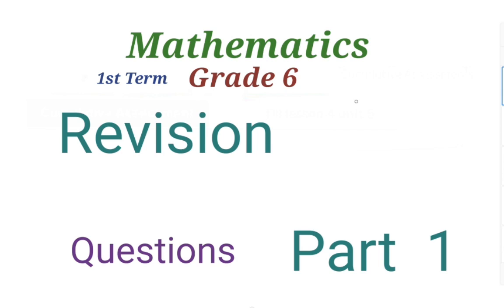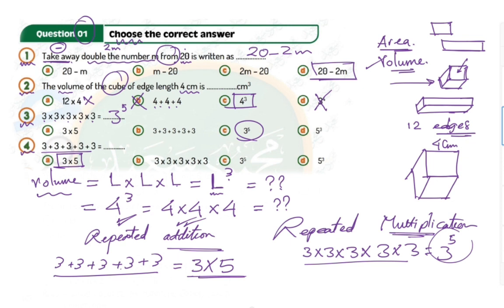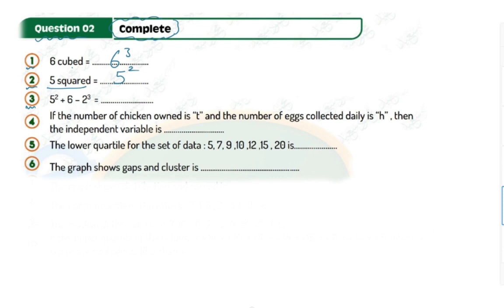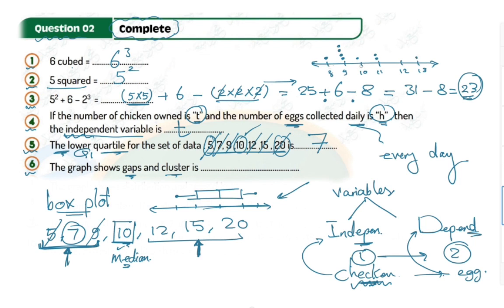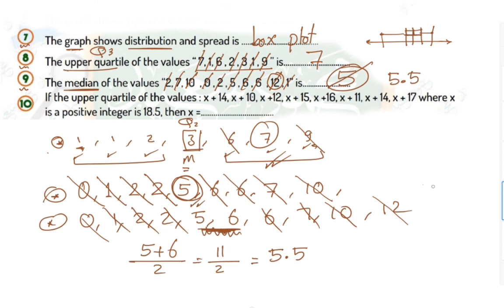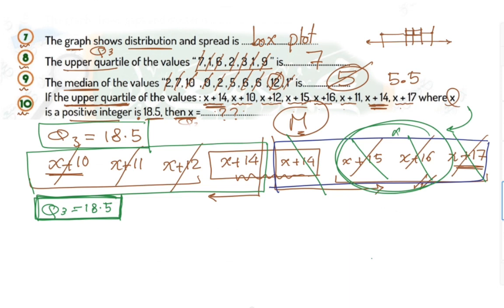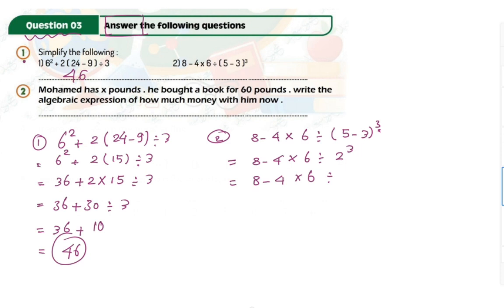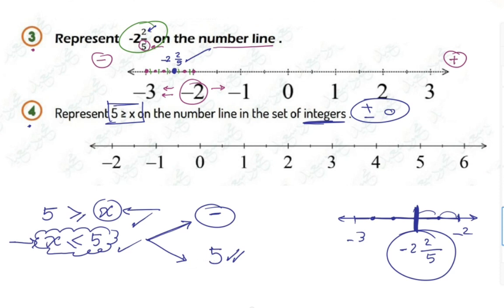Revision Questions FINAL EXAM - GRADE 6 - 1st TERM ماث سادسة ابتدائي اسئلة هامة - امتحان الترم الاول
We start an important revision series
This is part 1 and we have 10 parts
we try to make it easy for students and parents